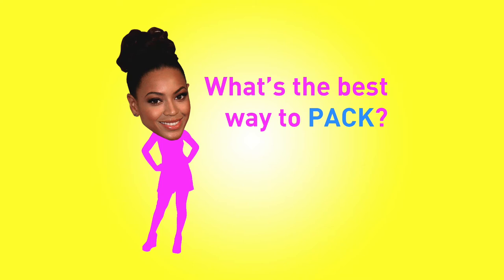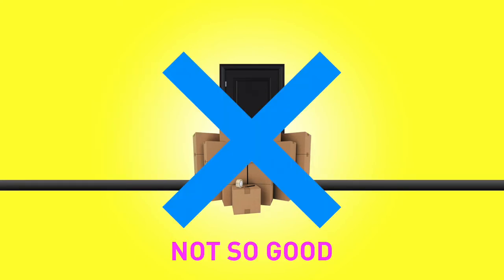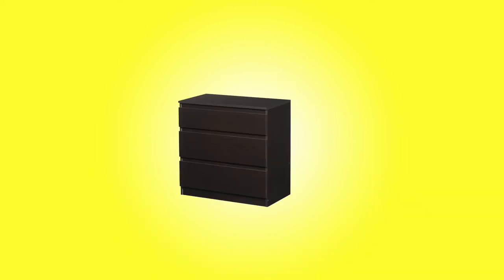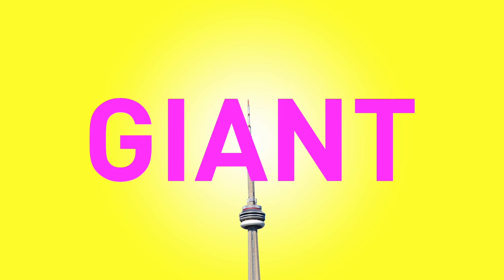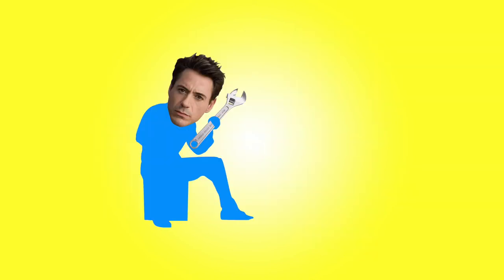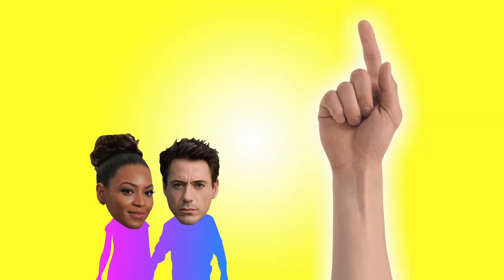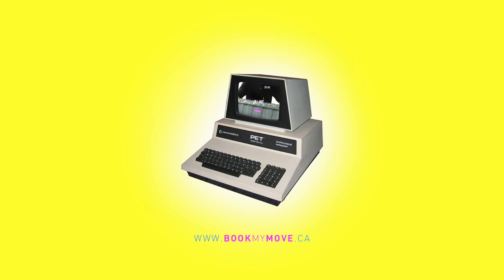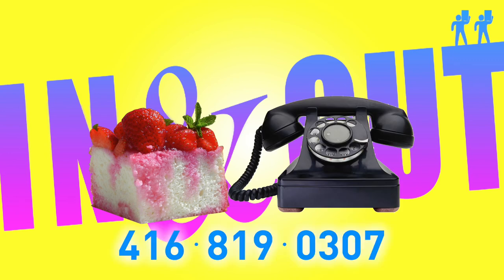Top 10 Moving Tips | Toronto Movers IN & OUT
From the Institute of Move-ology:

Ashley & Jacob are moving, from this space to this space.
Sweet Moves!!!

Moving day can be kinda stressful. But it doesn't have to be.

Toronto Based Moving company IN & OUT shares 7 important tips to a smooth move.
When in doubt... in & out.
Toronto Movers Reviews